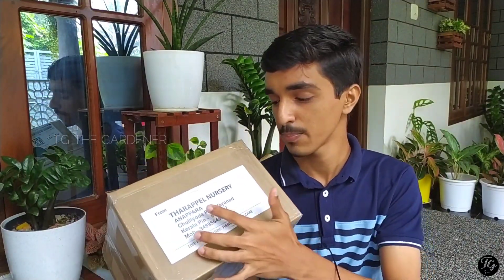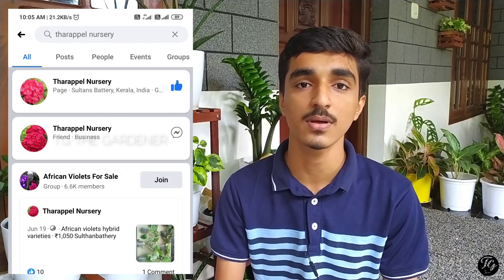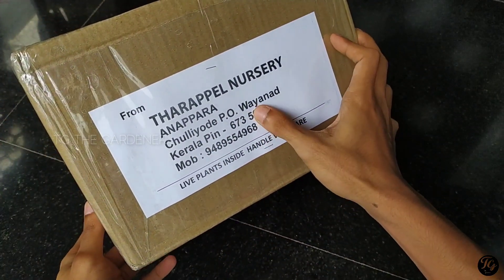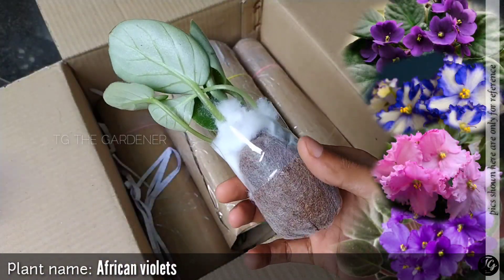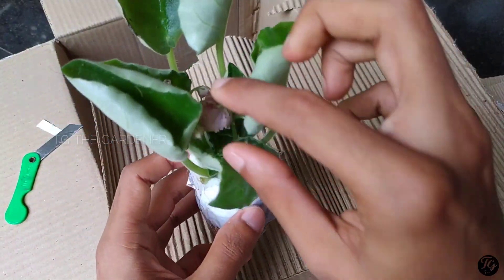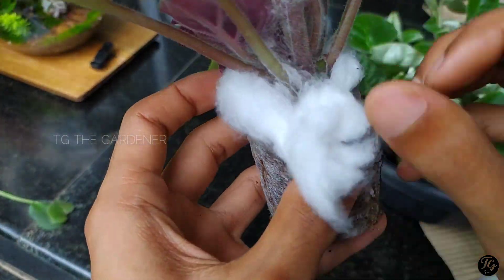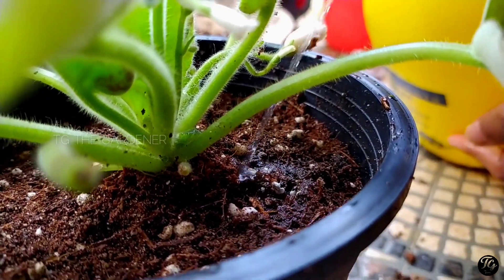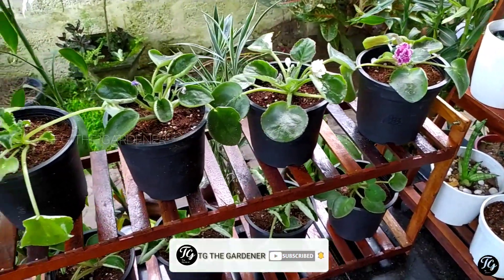UNBOXING plants from online || offer sales || @Tharappel nursery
Unboxing plants
From online offer sale @tharappel nursery

📦Purchase link (@tharappel nursery)

🗺️Location :

Tharappel Nursery & Garden
Wayanad, Kerala 673595

African violets

These are small houseplants that produce clusters of white, blue, or purple flowers over fuzzy leaves. Here’s how to care for African violets in your home!
African violets will bloom with lower light, though medium to bright indirect light is best.

How to Plant African Violets

You can use an actual African violet potting mix or an all-purpose potting soil.

Keep them planted in small pots and re-pot once a year to mix in fresh soil.

The soil should be loose and well-drained, and high organic matter content is beneficial.

How to Care for African Violets

Keep the soil lightly moist and use room-temperature water.

Leaves are susceptible to rot if kept in high humidity, so water African violets from the bottom to avoid getting excess water on the leaves.

Dust dirt off the leaves with a small, soft brush.

Fertilize every 2 weeks with a high phosphorous plant food, but only during the active growing season (spring and summer).